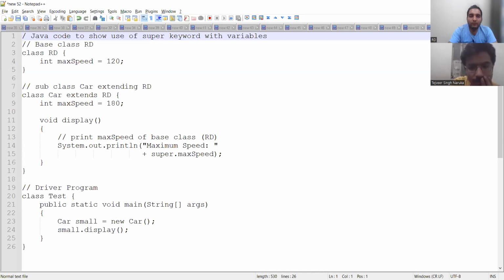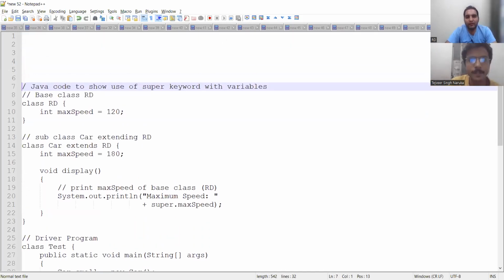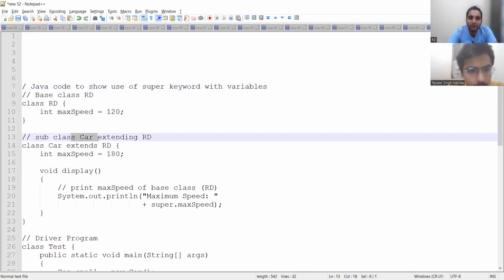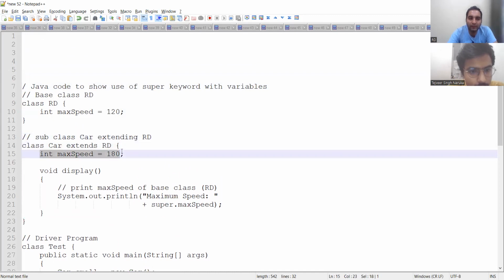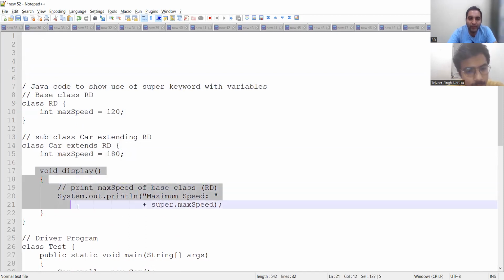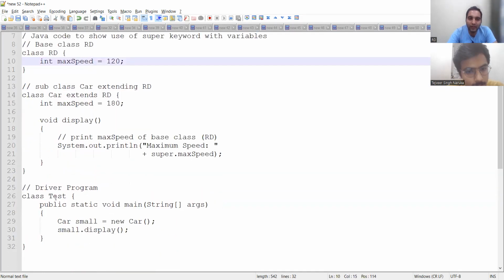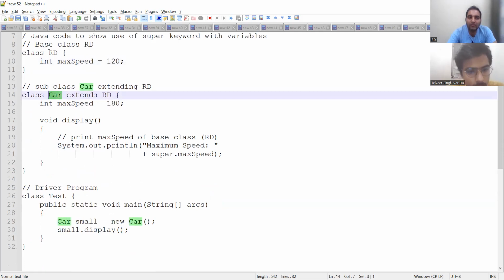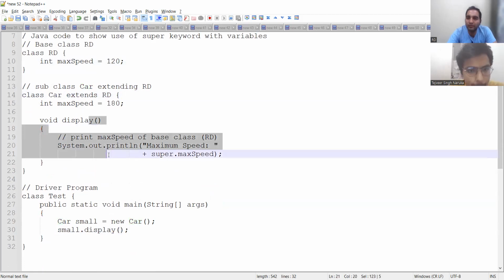Expleo Testing Interview Questions | Expleo Testing Interview Q&A